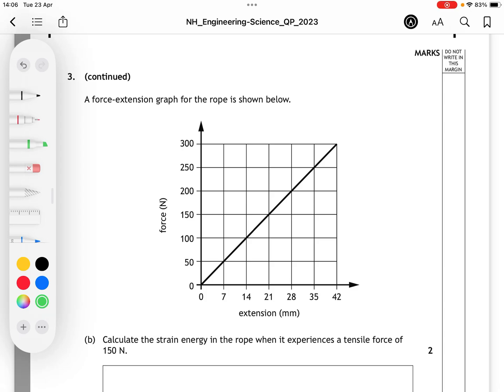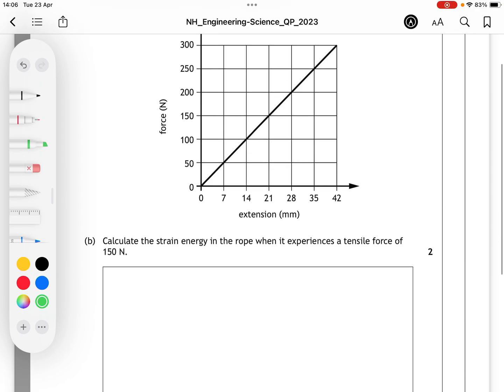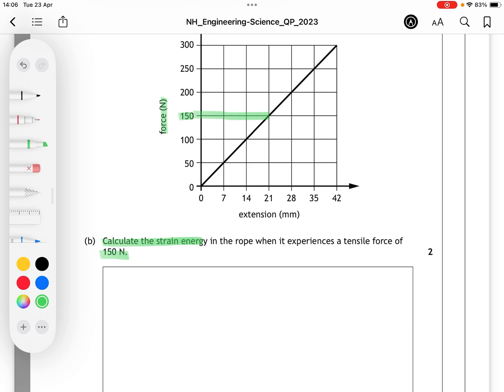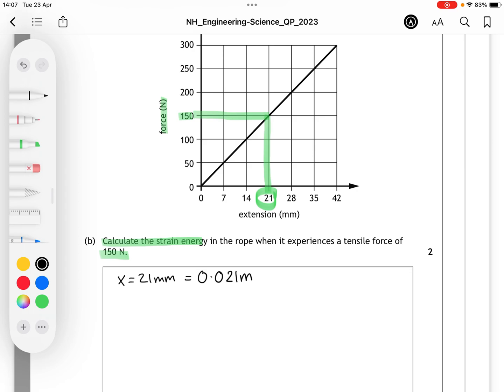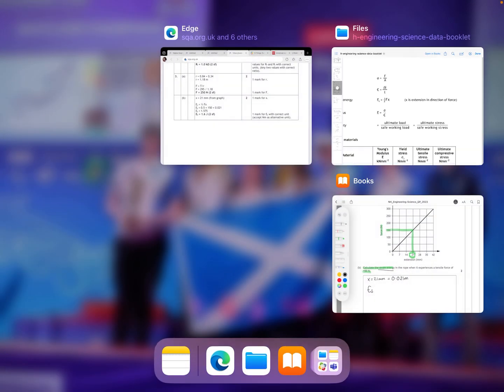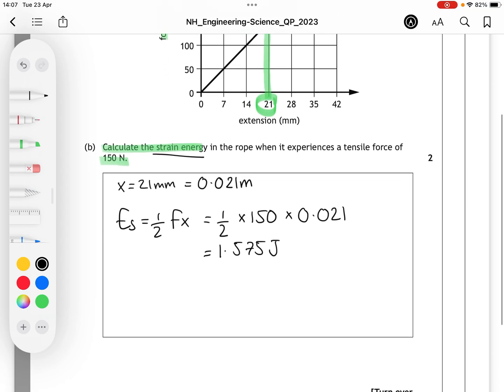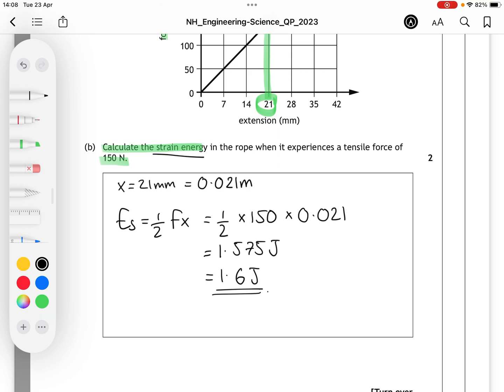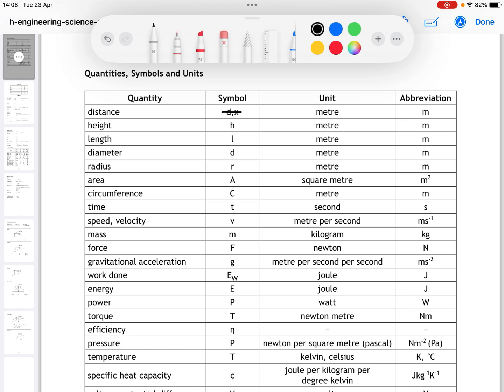2023 Q3b Higher Engineering Science Past Paper Answers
A worked example of the answer to Q3b from the 2023 Higher Engineering Science Past Paper